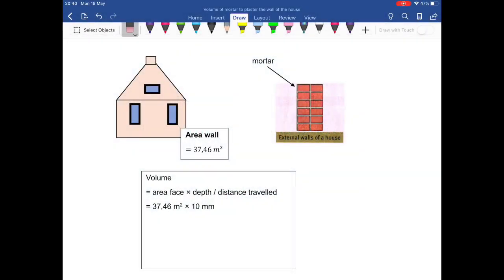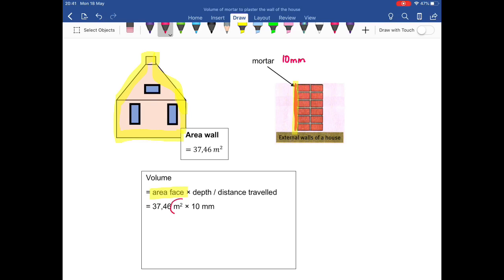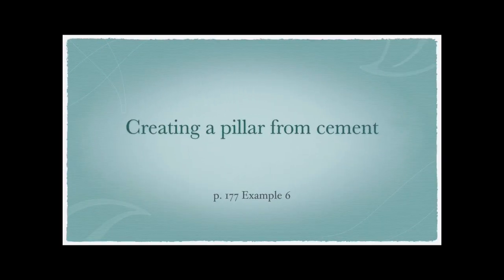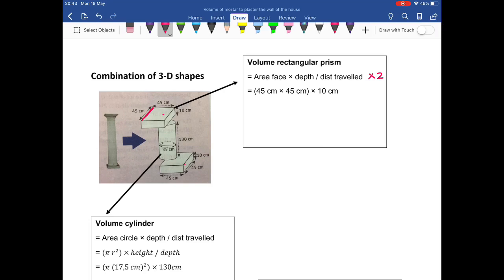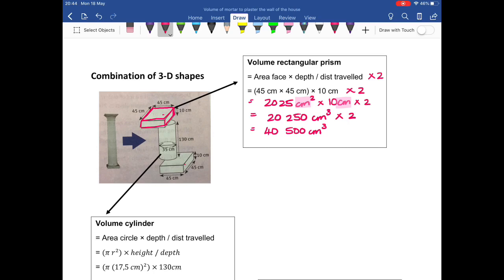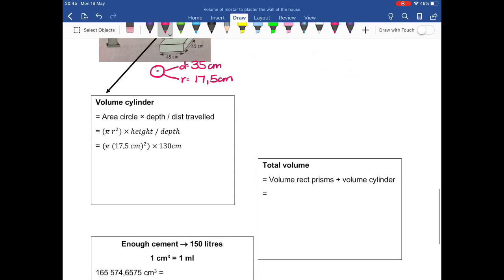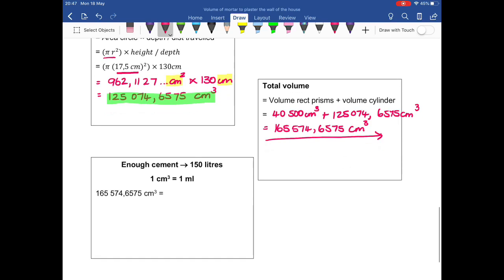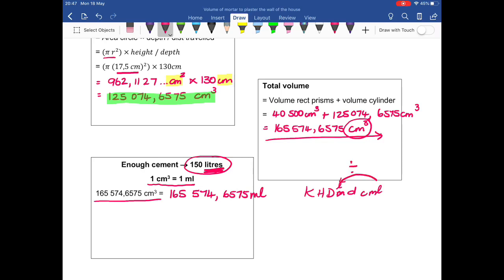12 Volume in construction